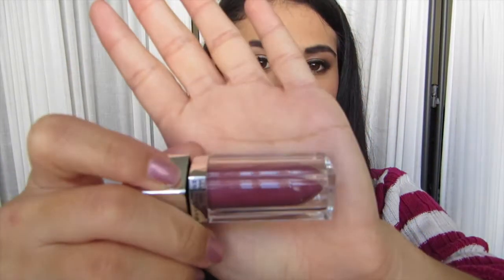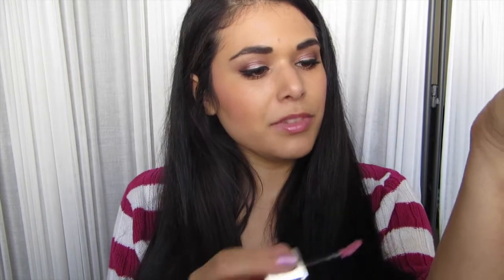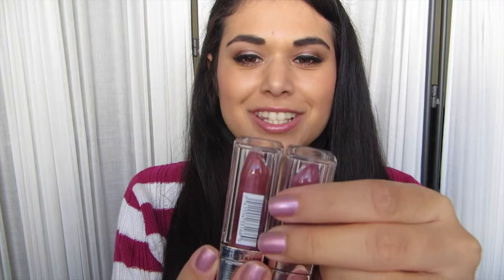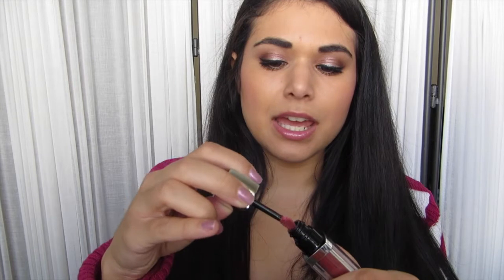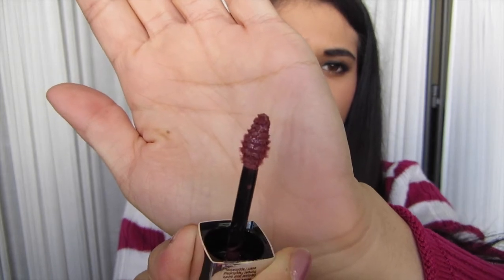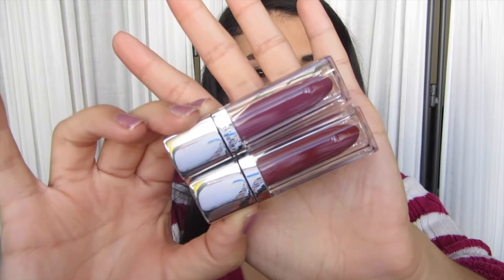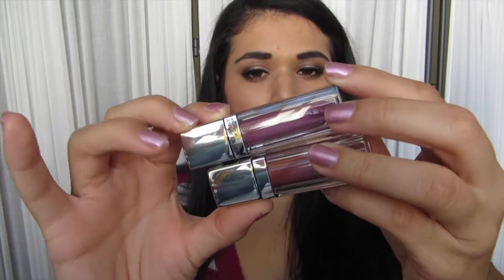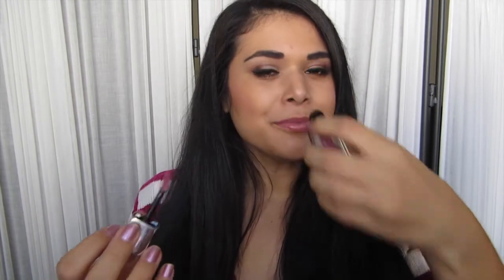REVIEW: Maybelline Color Elixirs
Excuse my voice, I'm getting over being sick :(

The Maybelline Color Elixirs are the perfect blend between lipstick, lip balm, and lipgloss. I couldn't find the ingredients listed anywhere but something in them make your lips feel so moisturized and luxurious! These are available in drugstores now, prices vary from 8-10 dollars, which I personally think is a little steep. What have your experiences been with the Color Elixirs? Leave me comments below!